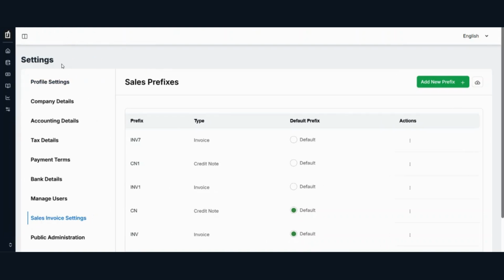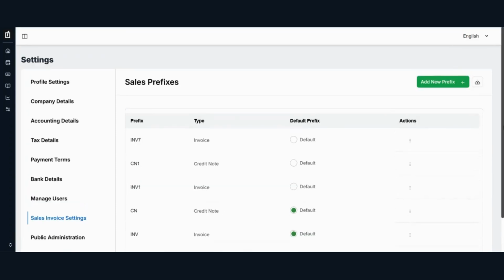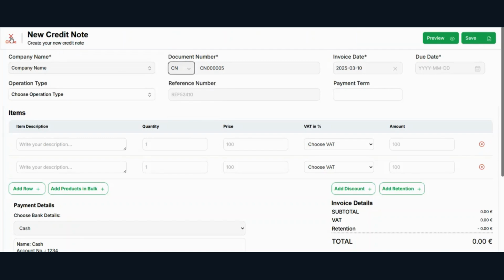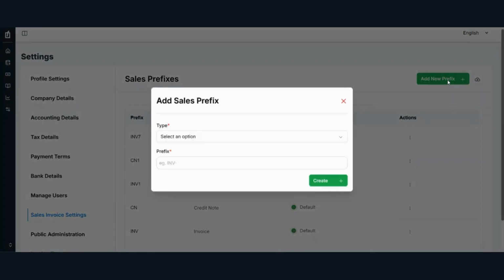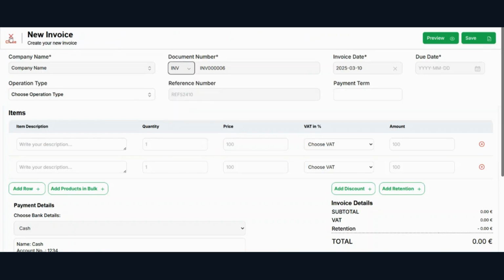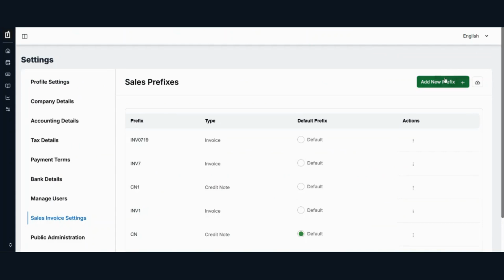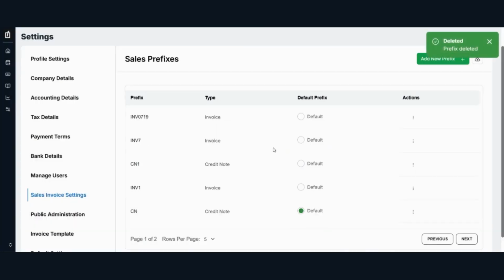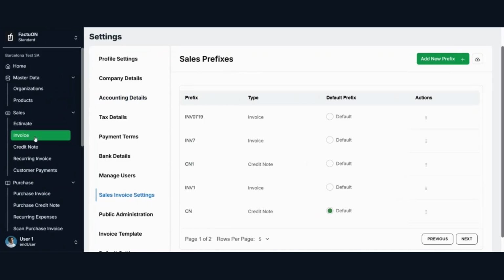FactuON Learning Series 27: How to Setup Multiple Invoice Series? Users Video Series!!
Effortlessly manage your invoicing process with FactuON! 🚀 In this episode of our User Video Series, we guide you through setting up multiple invoice series to streamline your billing workflow.

✅ Organize your invoices efficiently
✅ Customize series for different departments or clients
✅ Simplify tax compliance & reporting

Watch now and take your invoicing game to the next level! 🎯💡